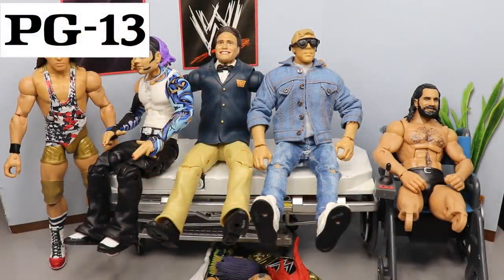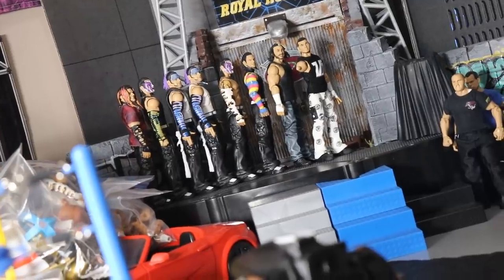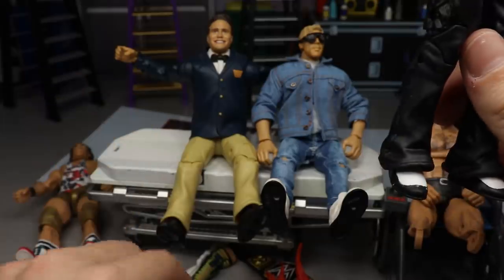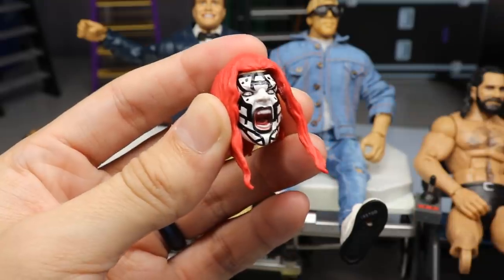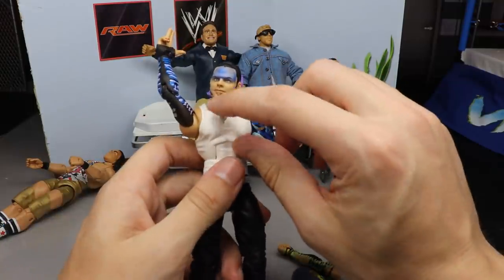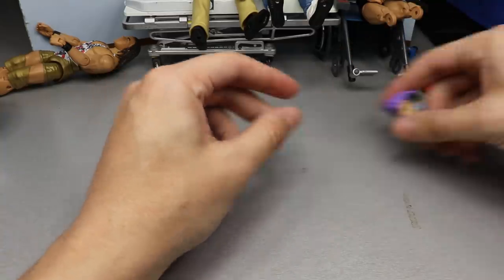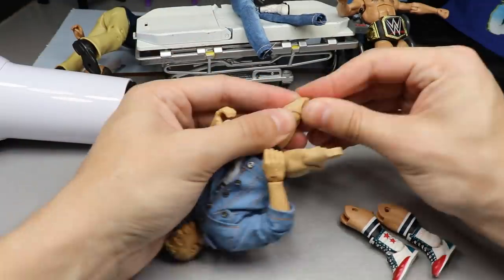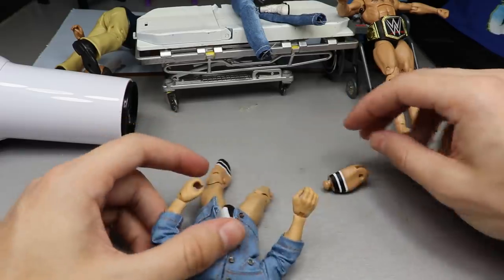WWE ACTION FIGURE APPOINTMENT! EP.4!